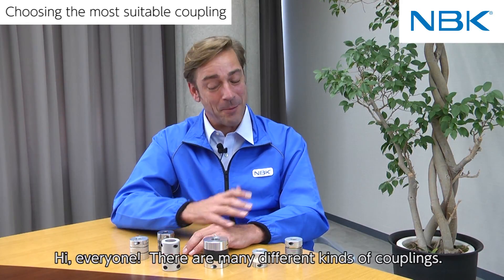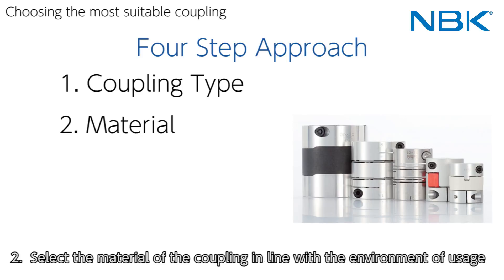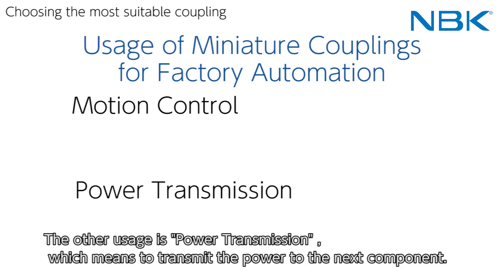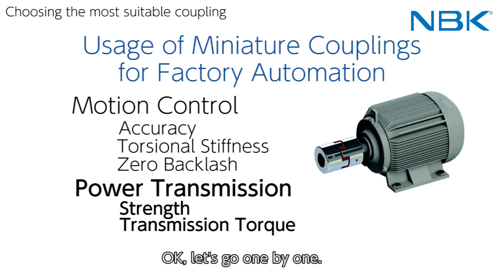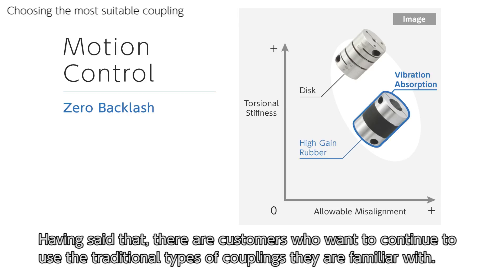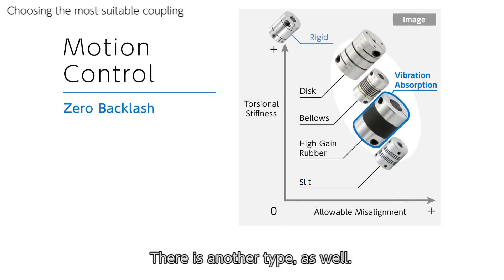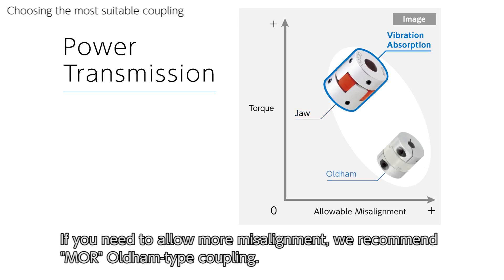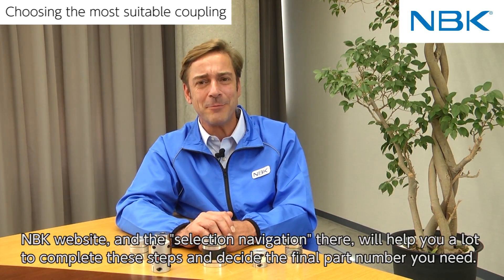【engineering tips】With subtitles_Choosing the most suitable coupling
engineering tips. Choosing the most suitable coupling